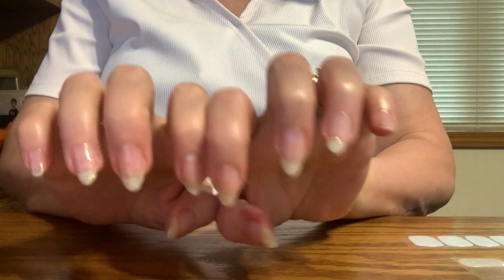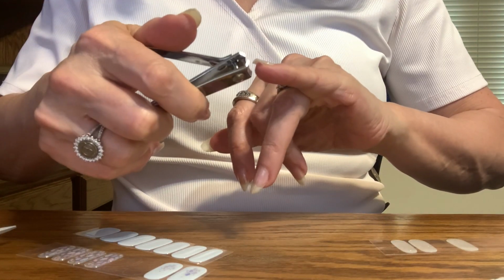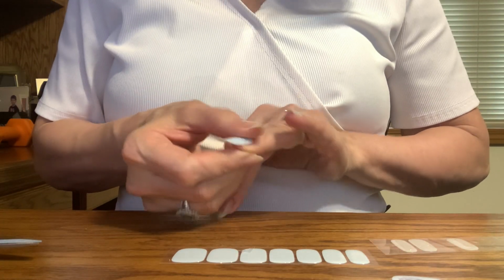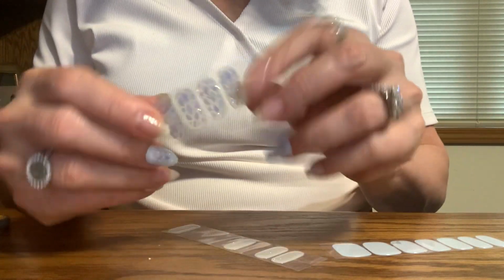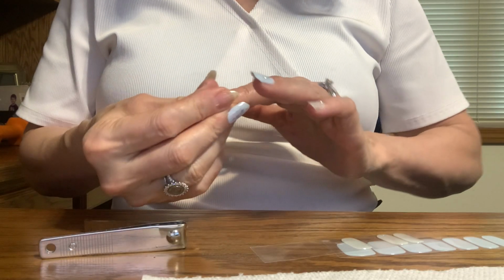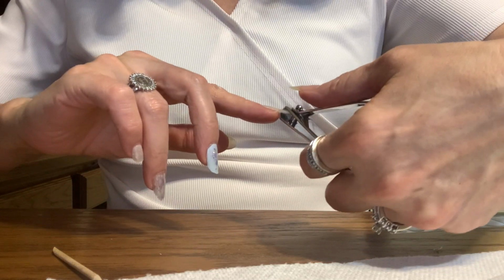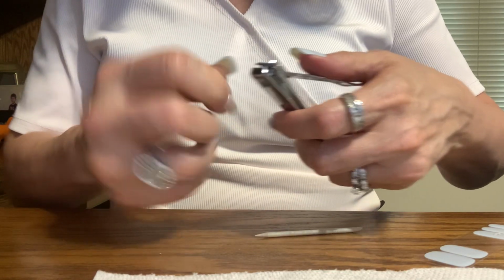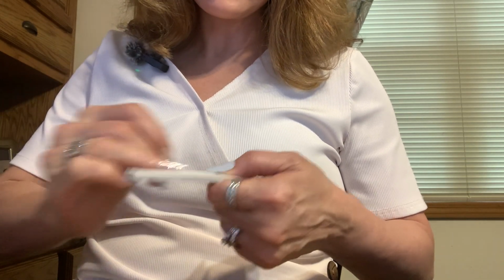Stunning Dashing Diva Nuclear Nova Nails.💅🏻:Light Blue with White Glitter and Shattered Glass Look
Title: Stunning Dashing Diva Nuclear Nova Nails: Light Blue with White Glitter and Shattered Glass Look

Introduction: Welcome to my nail tutorial featuring the gorgeous Dashing Diva Nuclear Nova nails! These nails are perfect for anyone looking to add a touch of sparkle and elegance to their look. With a beautiful light blue base, white glitter accents, and a unique shattered glass effect, these nails are sure to turn heads.

Nail Design Details:

Color: Light blue base for a serene and stylish look.
Glitter: White glitter accents add a touch of sparkle and glamour.
Shattered Glass Effect: Unique shattered glass design for a modern and edgy finish.
Application Process:

Prep Your Nails: Start by cleaning and shaping your nails. Apply a base coat to protect your natural nails.
Apply Dashing Diva Nuclear Nova Nails: Carefully apply the light blue nails, ensuring they are securely attached.
Add Glitter Accents: Apply the white glitter nails to create a dazzling effect.
Create Shattered Glass Look: Use the shattered glass nails to add a unique and eye-catching design.
Finish with Top Coat: Seal your nails with a top coat to enhance shine and durability.
Why You'll Love These Nails:

Easy Application: Dashing Diva nails are simple to apply and perfect for at-home manicures.
Long-Lasting: Enjoy beautiful nails that last for weeks without chipping.
Versatile Style: Suitable for any occasion, from casual outings to special events.
Conclusion: Thank you for joining me in this nail tutorial! The Dashing Diva Nuclear Nova nails are a stunning choice for anyone looking to elevate their nail game.